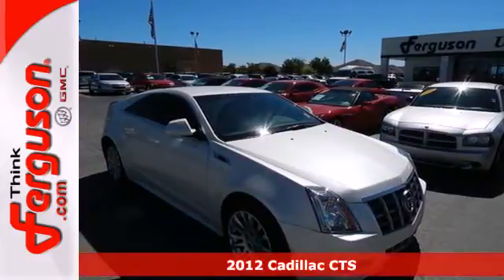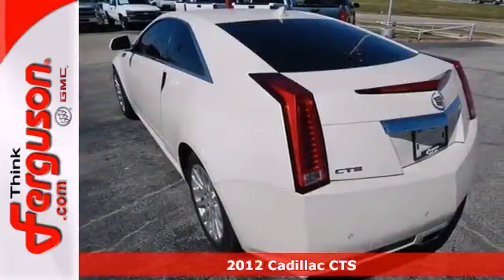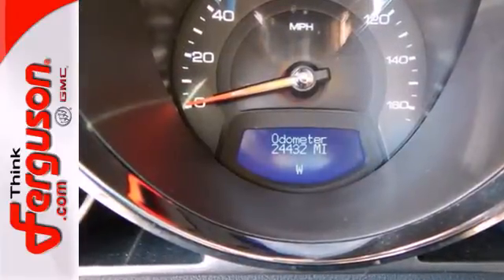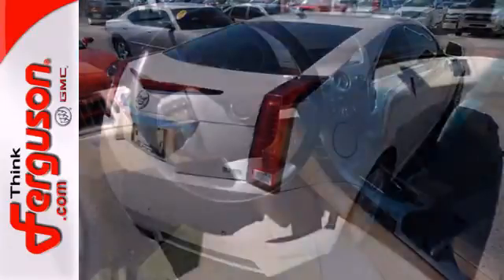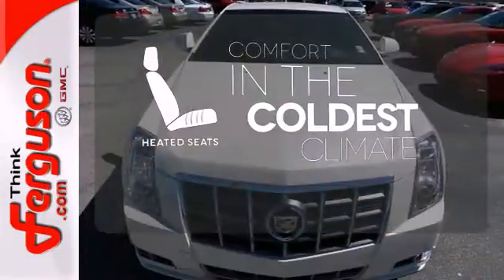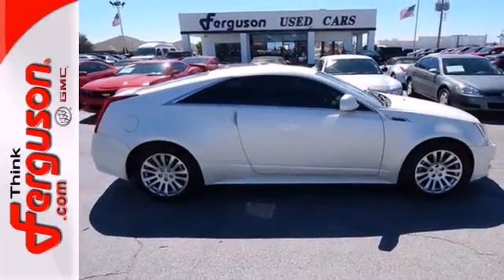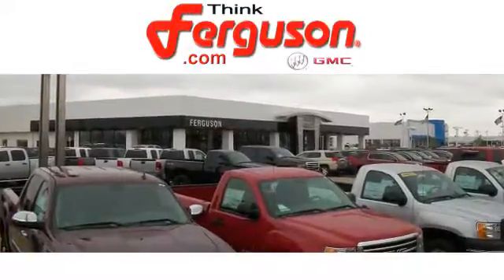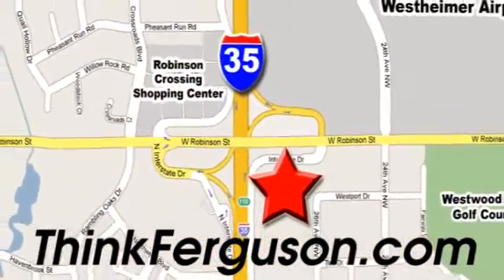2012 Cadillac CTS Norman OK Oklahoma City, OK G6283A - SOLD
Year: 2012
Make: Cadillac
Model: CTS
Engine: 3.6 Liter 6 Cylinder
Transmission: 6 Speed Automatic
Color: WHITE
Interior: Tan
Stock #: G6283A

Address:
1015 North Interstate Drive